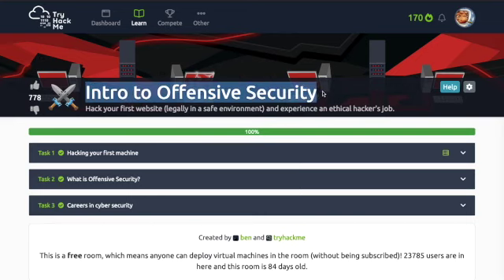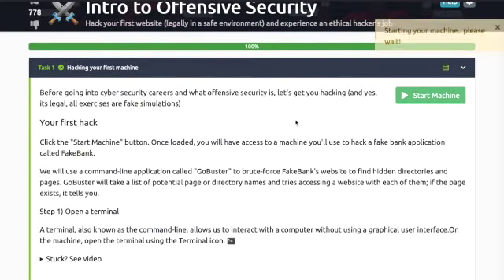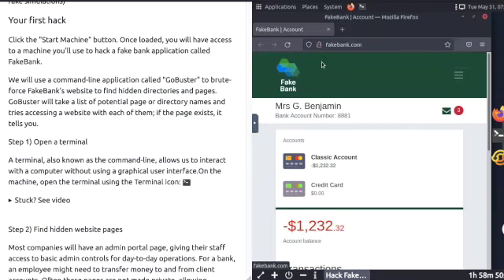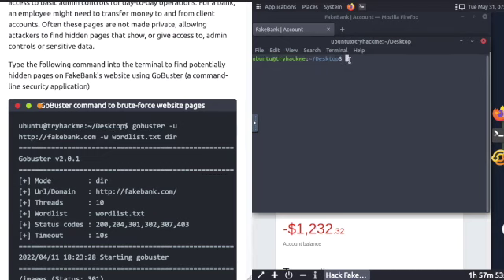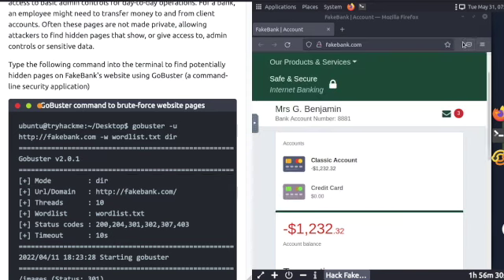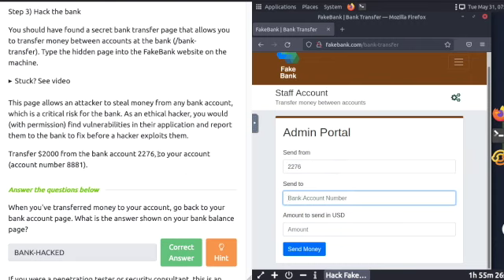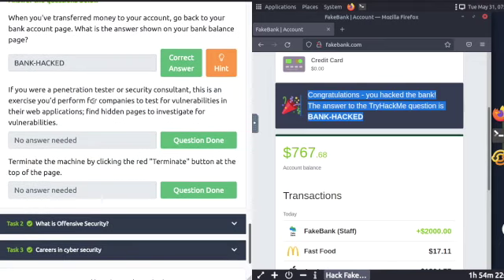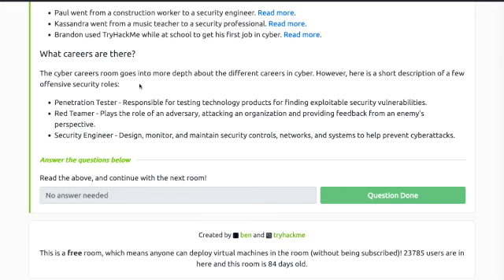TryHackMe Intro to Offensive Security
Learn how to hack your very first website, plus get to experience what an ethical hacker does.

Click the green "Start Machine" button in the top right corner of the page on Task 1 to begin.

Once loaded, you will have access to a virtual machine, which you'll use to hack your first application called FakeBank.

Offensive security is the process of breaking into computer systems, exploiting software bugs, & finding loopholes in applications to gain unauthorised access to them.

To beat a hacker, you need to think like a hacker, finding vulnerabilities & recommending patches before the cybercriminal does.

Follow along with this beginner walk through video for more!  💻